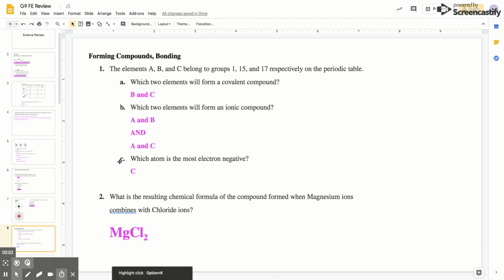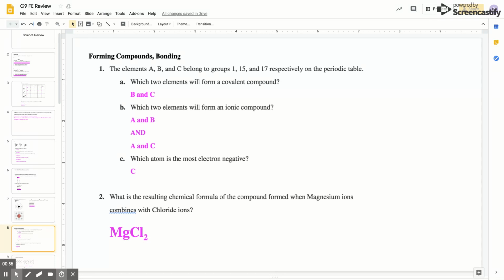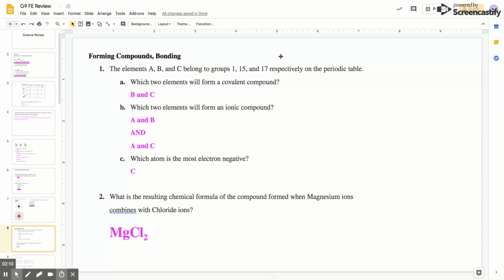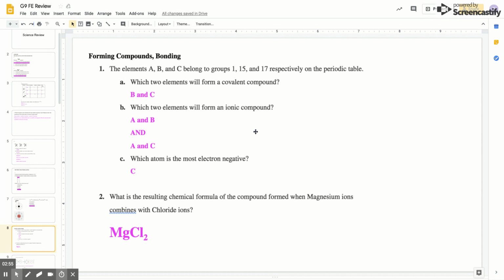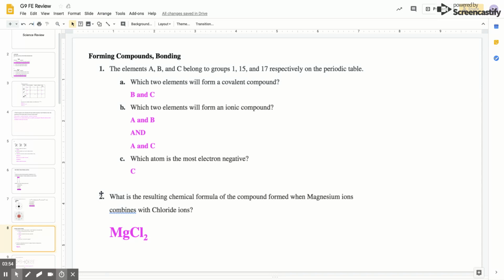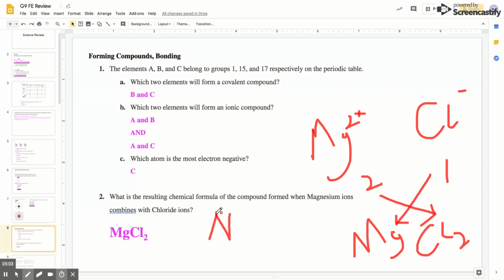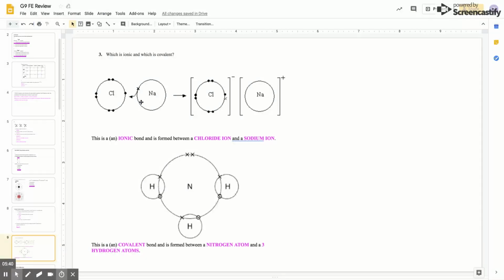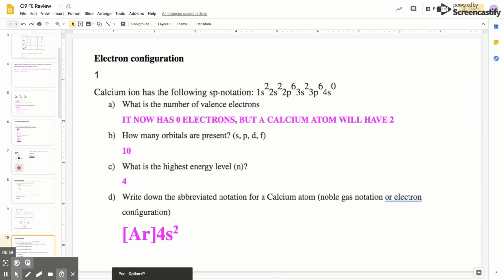Bonding, Forming Compounds